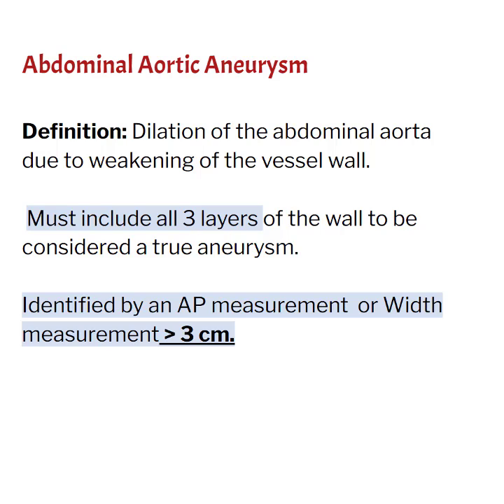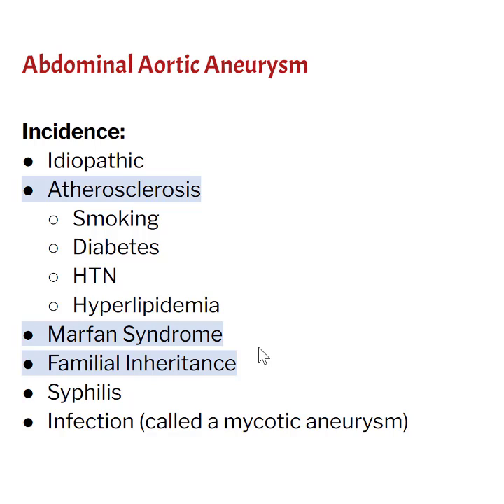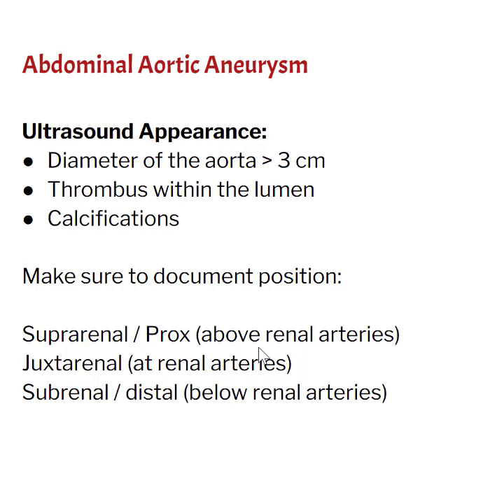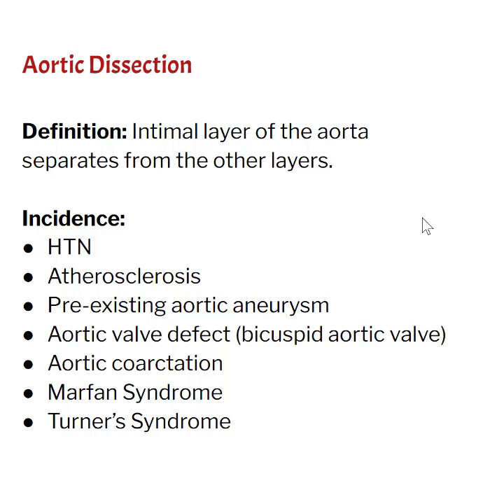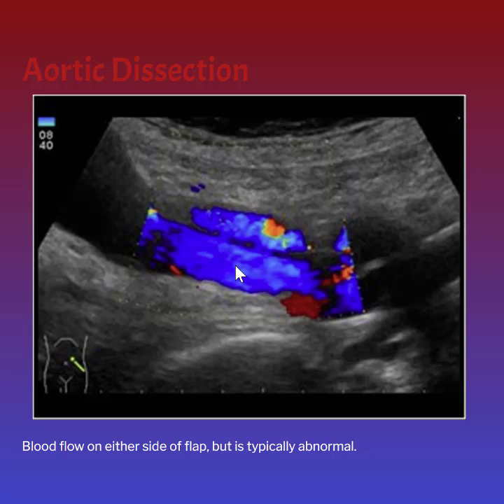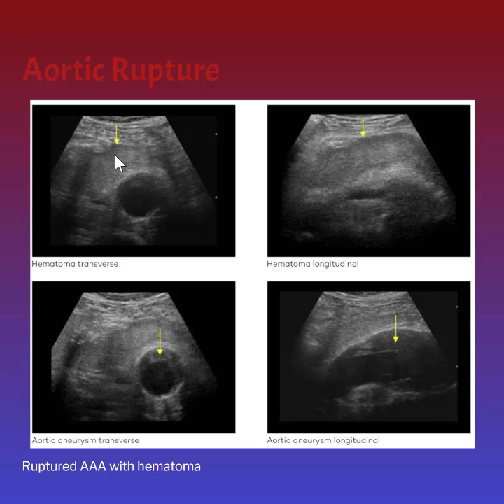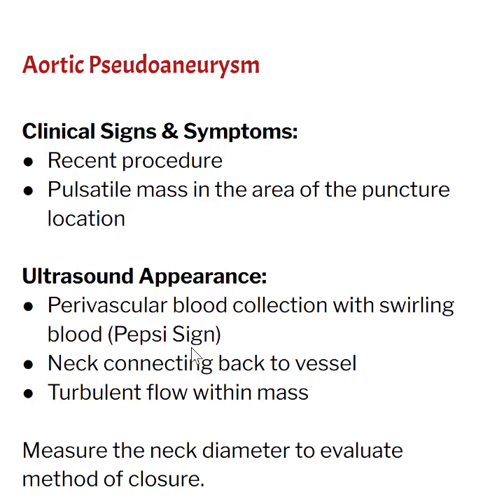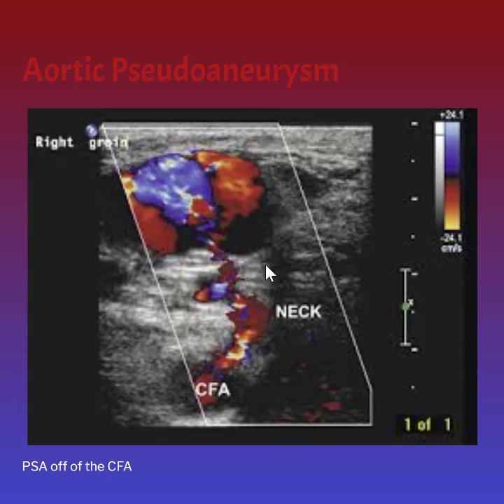1 Abdominal Vascular Pathology Aorta